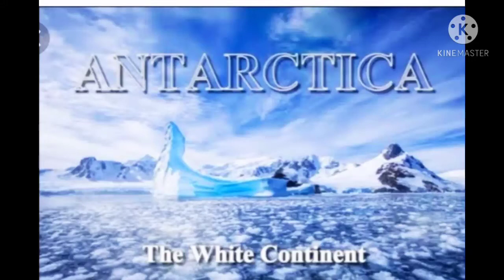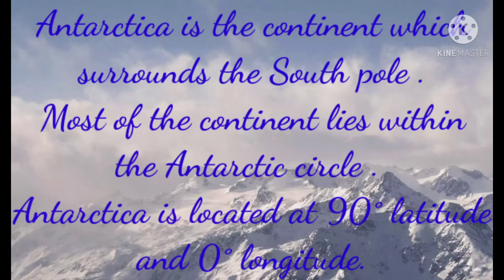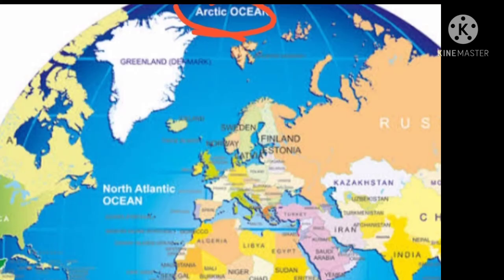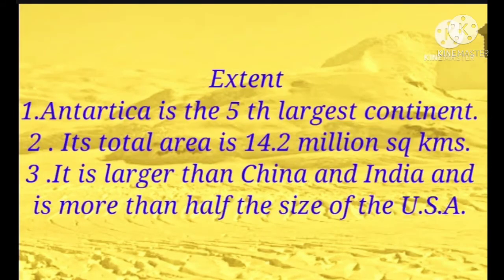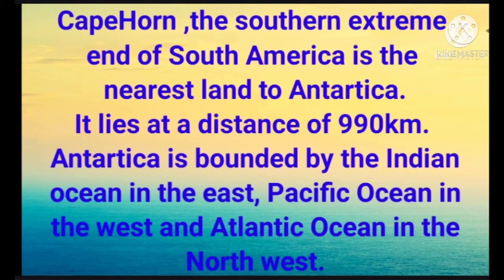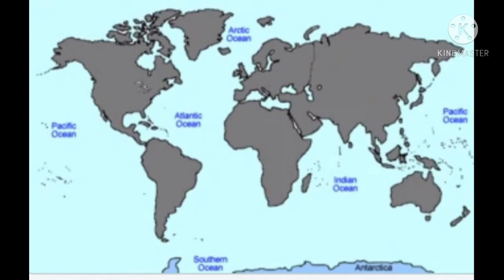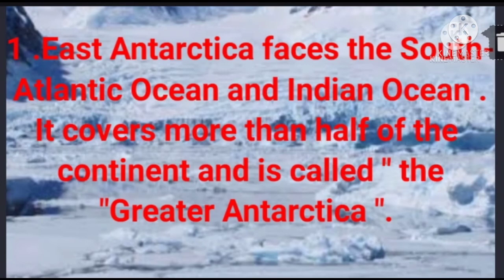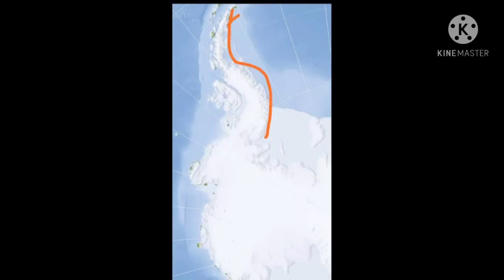Antartica - Part - 1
7 th standard social science Karnataka state syllabus